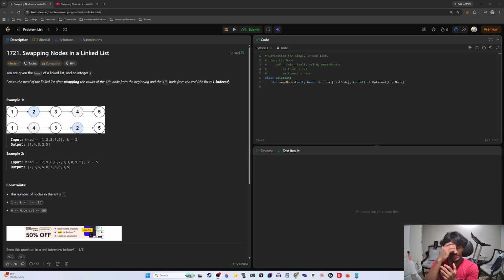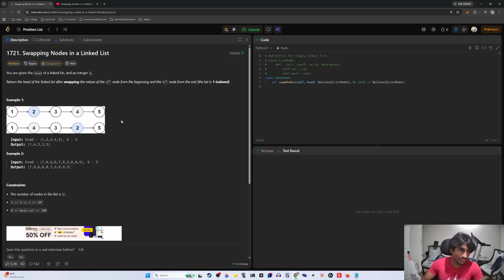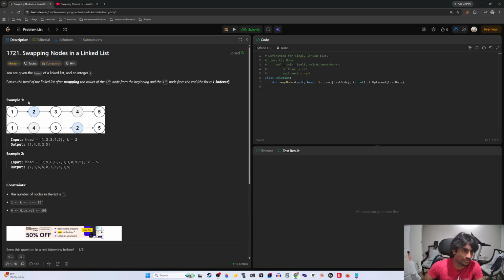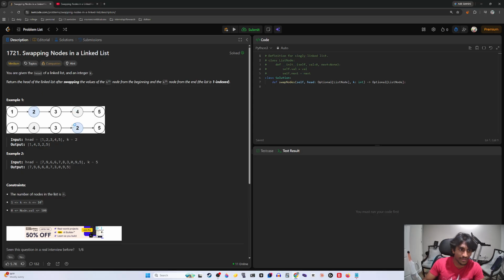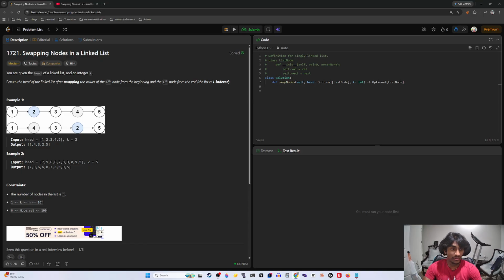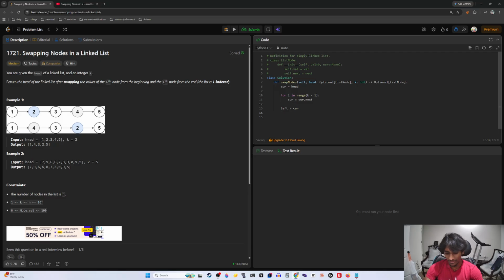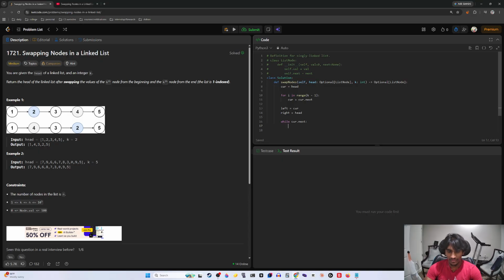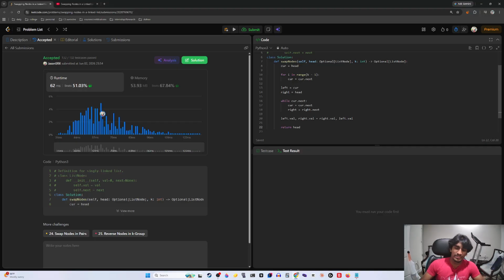leetcode DSA course - Swapping Nodes in a Linked List